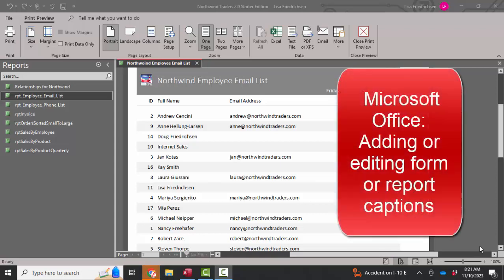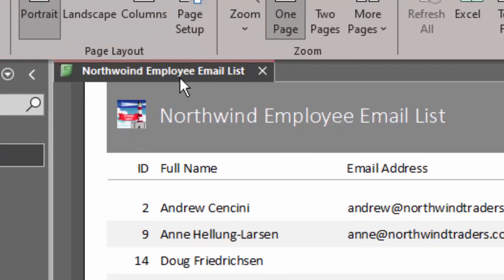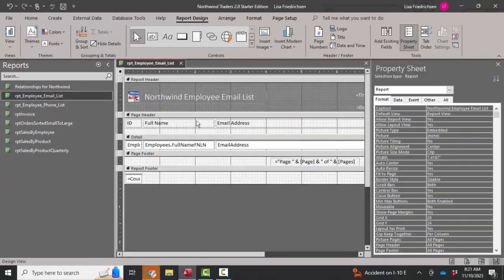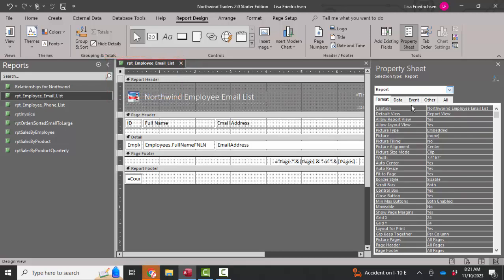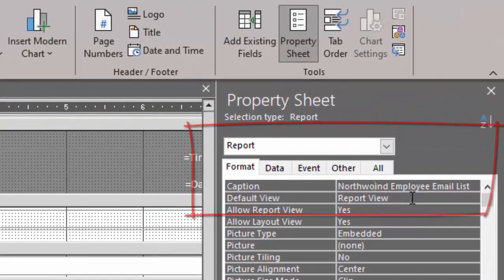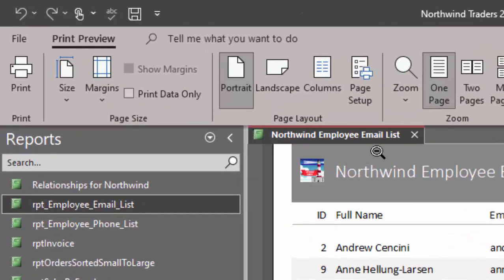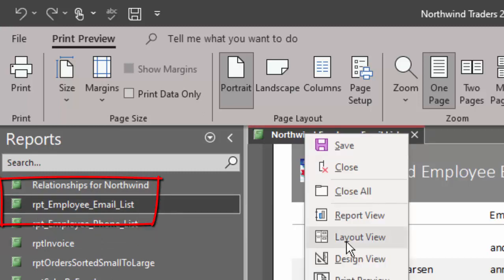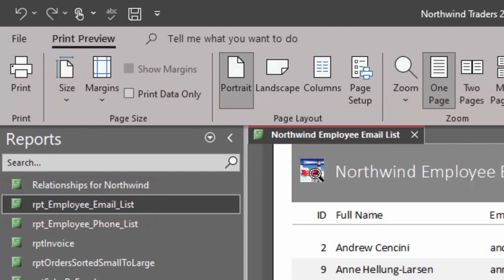Microsoft Access: How to add or edit the Caption on a form or report tab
This short screencast will explain how to add or edit the Caption on an Access database form or report tab.
Thanks,
Lisa Friedrichsen